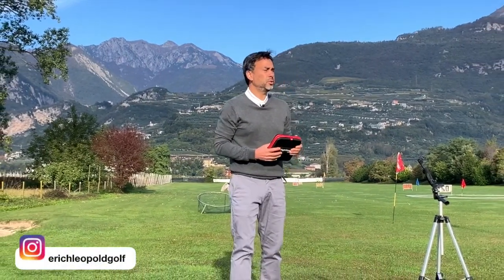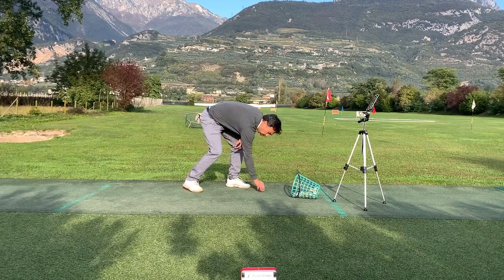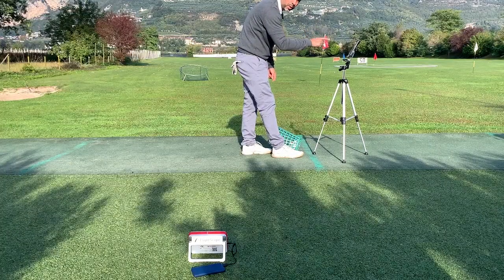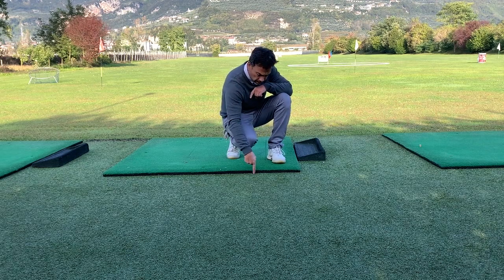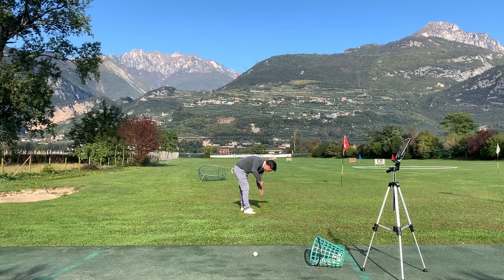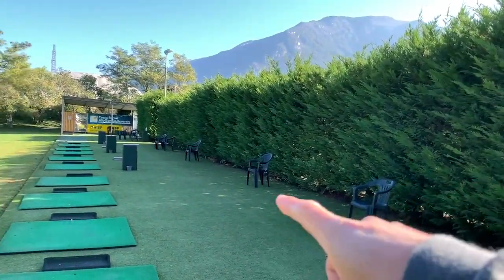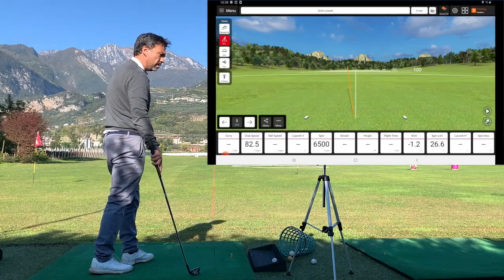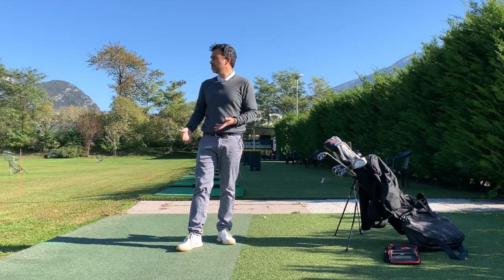How to make MEVO PLUS Super Accurate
Follow these steps to make your MEVO PLUS super accurate, especially improve accuracy in parameters such as angle of attack, horizontal launch and spin axis.

erichleopoldgolf